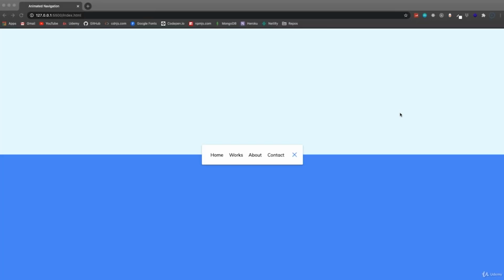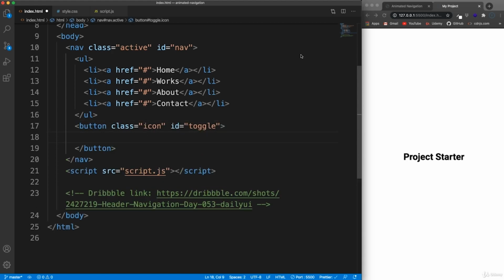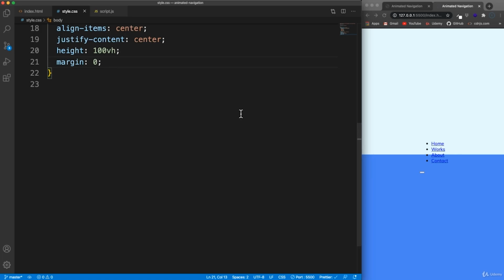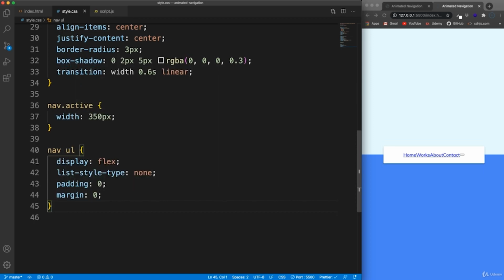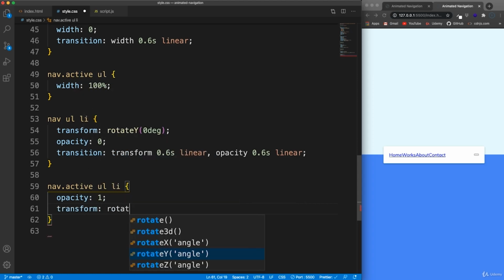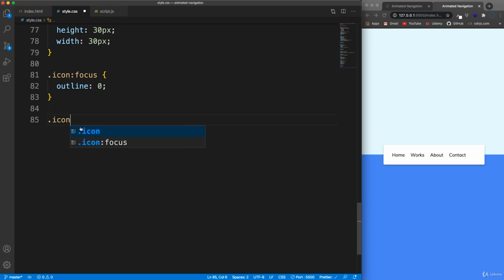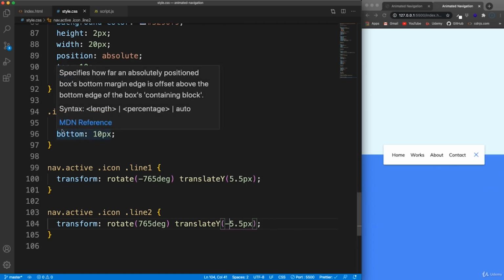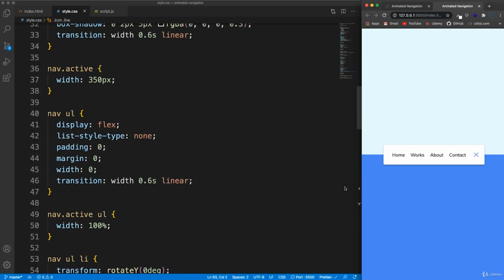Animated Navigation Bar Day15